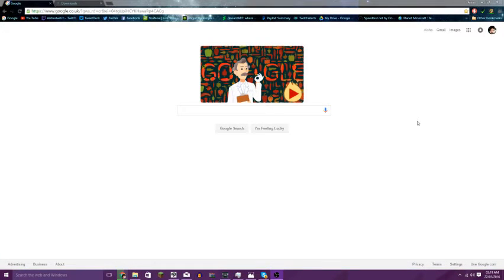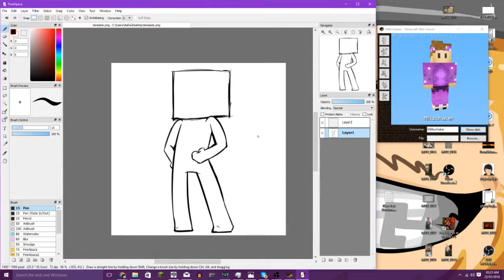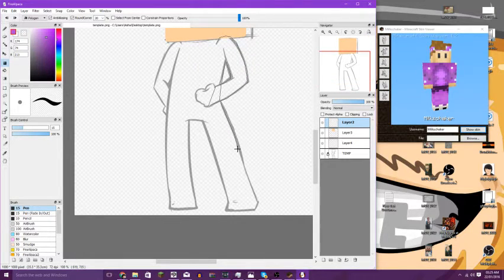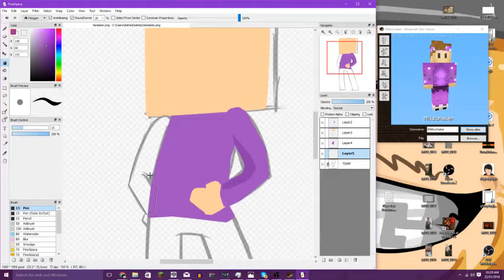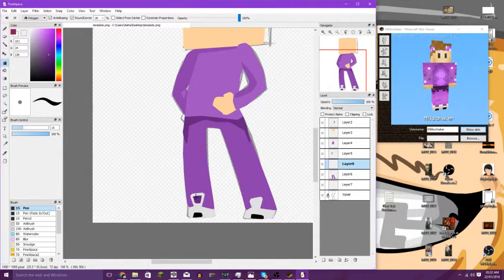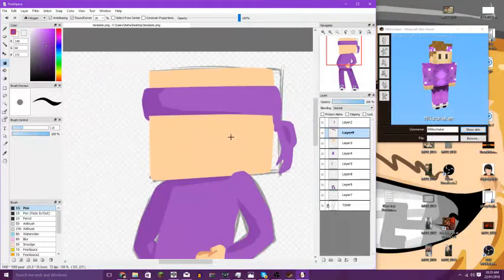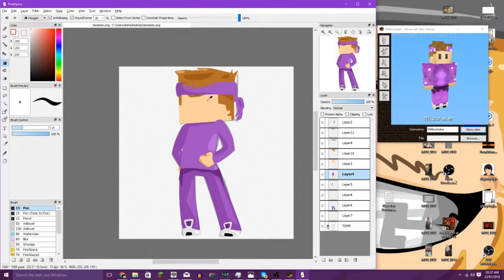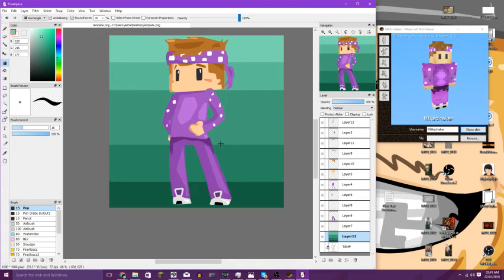How to draw W/ a MOUSE! [FREE]